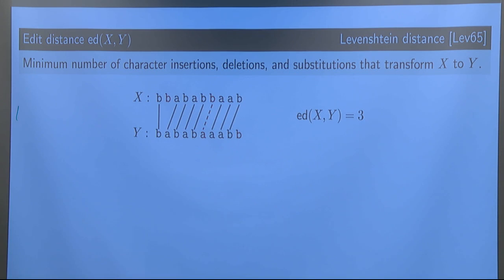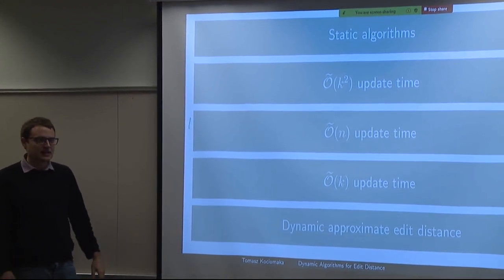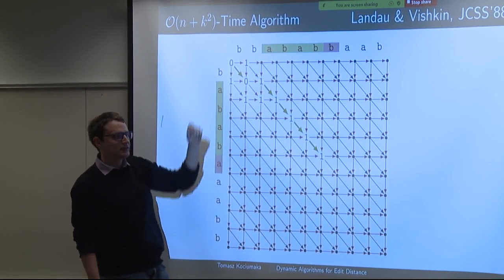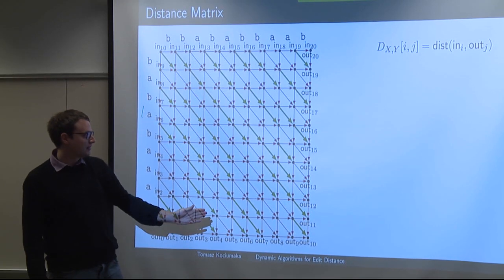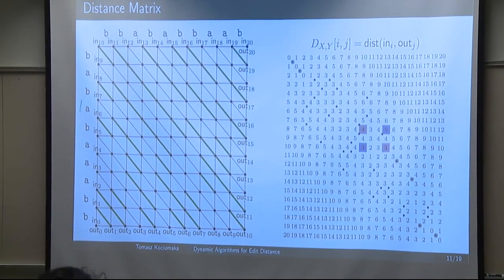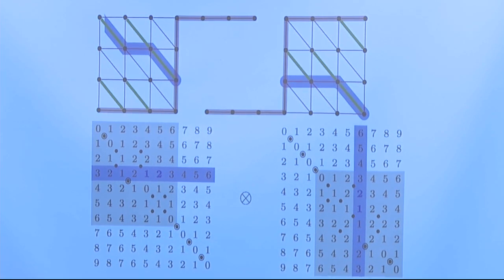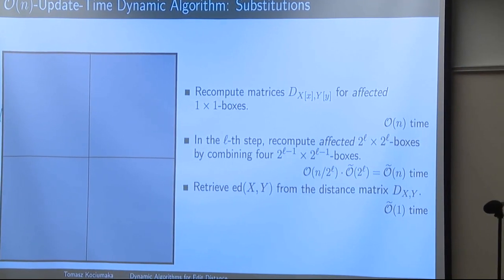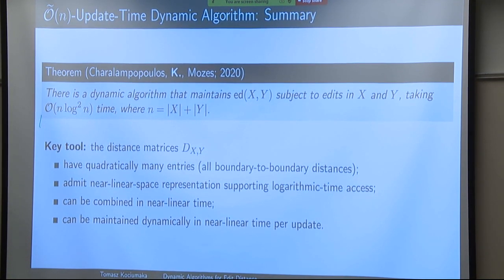Tomasz Kociumaka - Dynamic Algorithms for Edit Distance - Part I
Tomasz Kociumaka, Max Planck Institute for Informatics, presents Part One of "Dynamic Algorithms for Edit Distance" at the DIMACS Workshop on Efficient Algorithms for High Dimensional Metrics: New Tools held at Rutgers University on May 6 - 9, 2024.

Abstract:
The edit distance (also known as the Levenshtein distance) of two strings is the minimum number of character insertions, deletions, and substitutions needed to transform one string into the other. The textbook algorithm determines the edit distance of two length-n strings in O(n²) time, and any polynomial-factor improvement upon this runtime would violate the Orthogonal Vectors Hypothesis (OVH). An established way of circumventing this lower bound is to consider the bounded edit distance problem, where the running time is expressed in terms of not only the length n of the input strings but also the value k of the edit distance: the classic algorithm of Landau and Vishkin [JCSS’88] achieves O(n + k²) time, which is optimal (up to sub-polynomial factors and conditioned on OVH) as a function of n and k. Another direction, with multiple ground-breaking results over the last decade, is approximating edit distance, where the runtime has been brought down to truly sub-quadratic, almost-linear, and even sub-linear at the cost of introducing approximation ranging from constant-factor to sub-polynomial in n.

In this tutorial, I will focus on the dynamic version of the edit distance problem, which asks to maintain the edit distance of two strings that change dynamically, with each update modeled as a single edit (character insertion, deletion, or substitution). First, I will introduce some basic concepts, such as the edit-distance alignment graph, and a folklore approach that combines the Landau–Vishkin algorithm with a classic dynamic strings implementation to achieve Õ(k²) time per update, where the Õ(·) notation hides factors poly-logarithmic in n. I will then show how the framework of Tiskin [SODA'10], built around efficient min-plus multiplication of unit-Monge matrices, can be applied to achieve a dynamic edit distance algorithm that takes Õ(n) time per update [Charalampopoulos, Kociumaka, and Mozes; CPM'20]. While this update time is conditionally optimal in terms of n, a very recent preprint [Gorbachev and Kociumaka; arXiv'24] achieves Õ(k) time per update using a novel divide-and-conquer approach combined with an application of weight-balanced straight-line programs [Charikar, Lehman, Liu, Panigrahy, Prabhakaran, Sahai, and Shelat; STOC'02]. After providing a high-level overview of this result, I will move on to approximating edit distance in the dynamic setting, where a black-box application of existing tools suffices to achieve O(n^{0.5+ε}) update time for maintaining a constant-factor approximation. Building upon the approach of Andoni, Krauthgamer, and Onak [FOCS'10], the current state-of-the-art algorithm [Kociumaka, Mukherjee, and Saha; FOCS'23] maintains an n^{o(1)}-factor approximation in n^{o(1)} time per update.